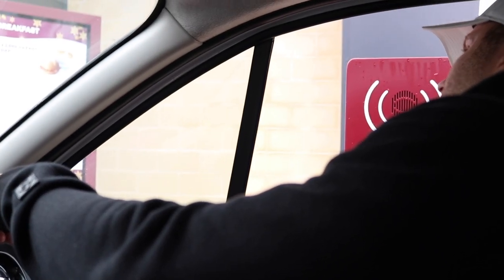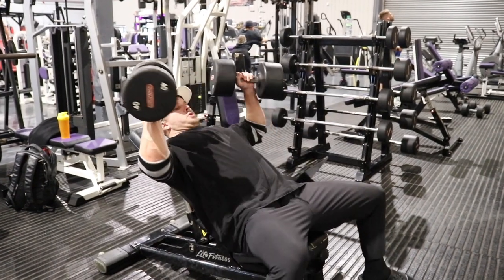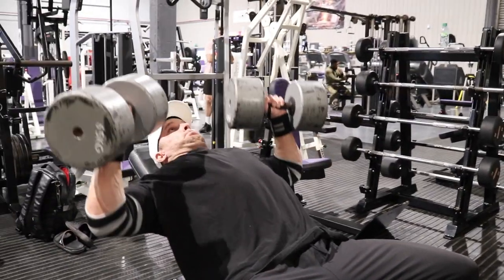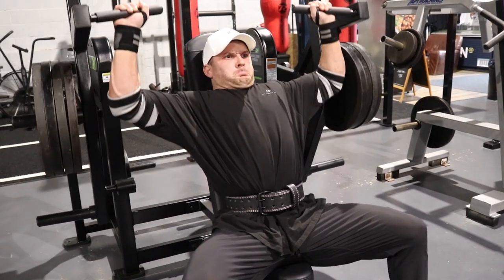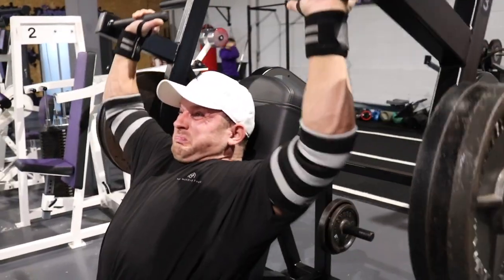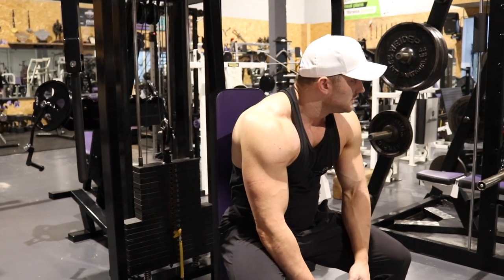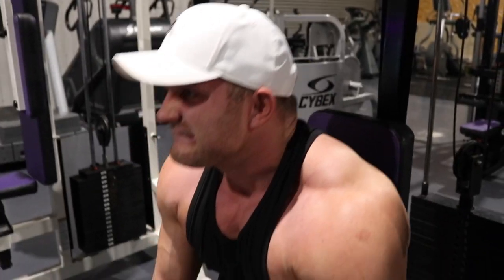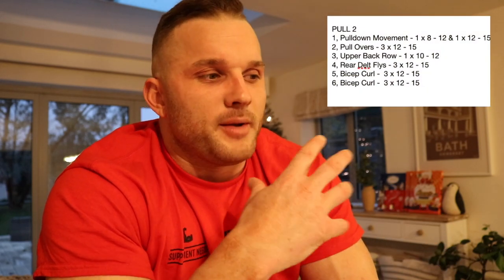How To Build A Massive Chest | My New Training Split Explained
My Top tips on hoe to grow a massive chest. My New training split explained.